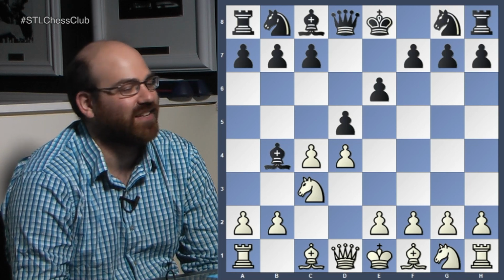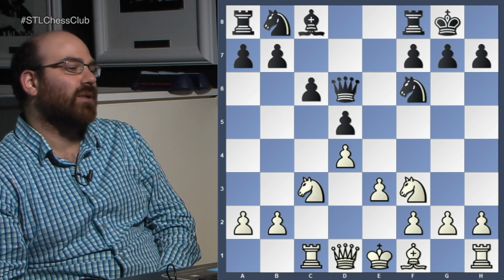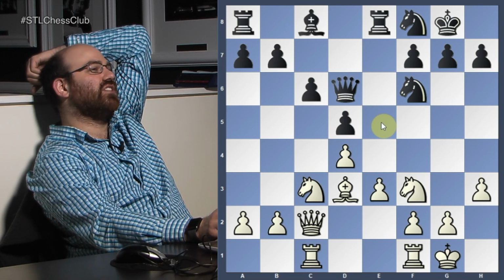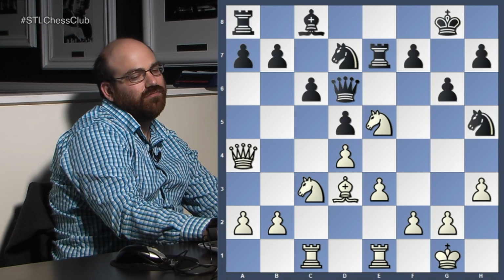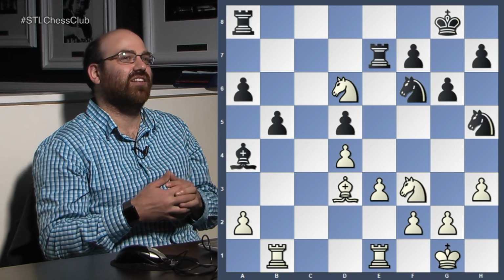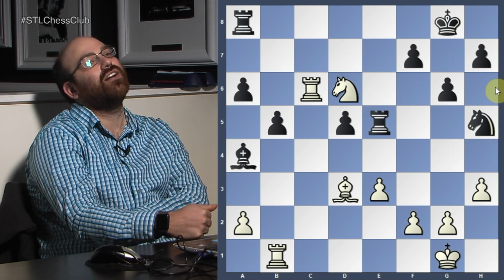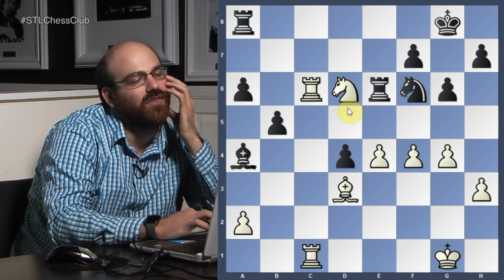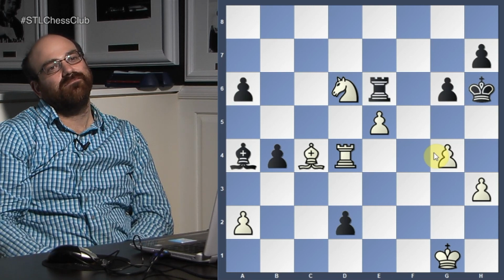Svidler vs. Hou Yifan, Tata Steel 2018 | Secret Life of Pawns - GM Josh Friedel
Grandmaster Josh Friedel looks at the flexible pawn structure seen in Peter Svidler-Hou Yifan from Wijk aan Zee 2018.  It started as a Carlsbad pawn structure but changed.

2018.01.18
Peter Svidler vs Yifan Hou, Tata Steel (2018): D38 Queen's Gambit Declined, Ragozin variation